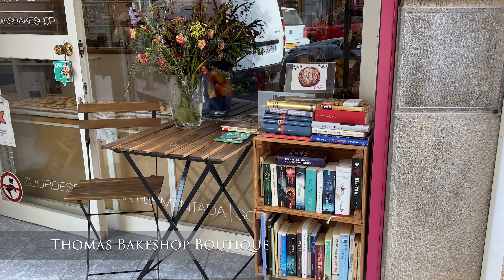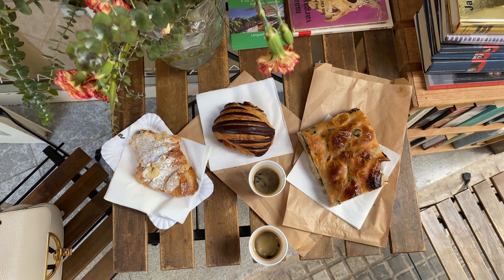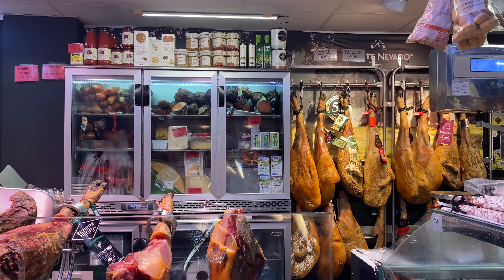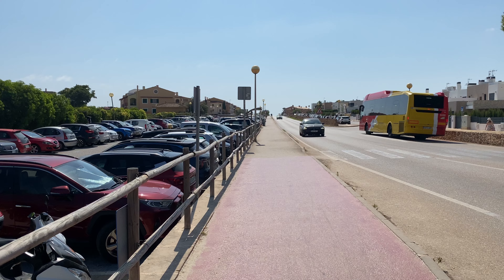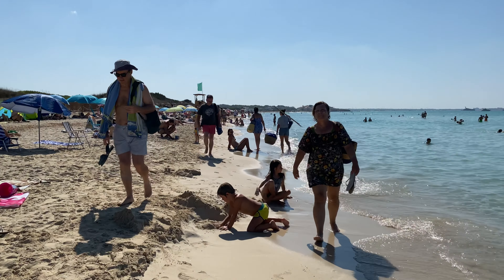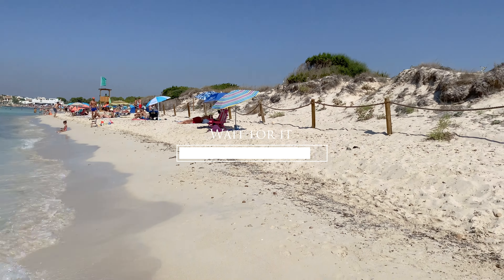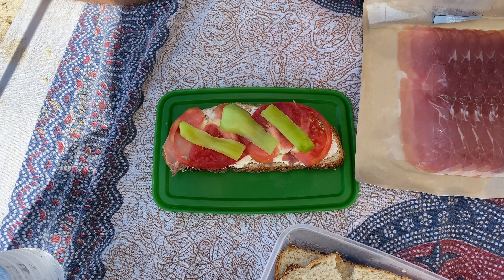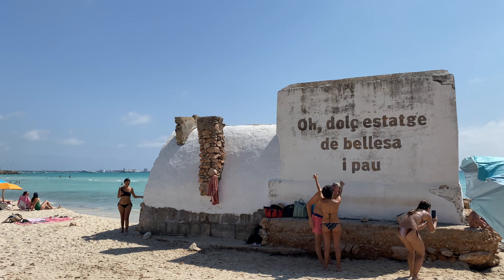The Es Trenc alternative | Sa Ràpita beach | Mallorca, Spain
Where do local people go to the beach in Mallorca?

We used to wonder. Now that we’ve lived in Mallorca for two years, we’ve started to blend in with the locals and so have our beach choices.

Forget Calò des Moro, Cala Pi, Es trenc, Cala Llombards or Playa de Formentor, and the list could go on. They all look amazing, don’t get me wrong! But the august tourism peek is probably not the best time to enjoy them.

The perfect choice is Sa Rapita, a beach in the South of Mallorca with the nicest white sand and incredible waters. This beach is perfect for families with kids, but couples can also find a quiet spot by walking a little further on the shore. Sa Rapita beach is among the most beautiful beaches in Mallorca and it’s one of our favourites.

To make our day even better, we started it off with an amazing breakfast in Palma de Mallorca.

Thomas Bakeshop Boutique is an artisanal bakery based in Mallorca.

We wanted to try it for a long time and it didn’t disappoint. We especially recommend the pain au chocolat. Probably one of the best croissants in Mallorca!

Please let us know if you enjoyed this video and if you’d like to see more Mallorca related content. Do you prefer sandy beaches or rocky ones?

Chapters:
00:00 Intro
00:11 Thomas Bakeshop Boutique
01:09 Mercat Municipal de Santa Catalina
01:42 Sa Rapita
02:57 Beach
04:50 Outro